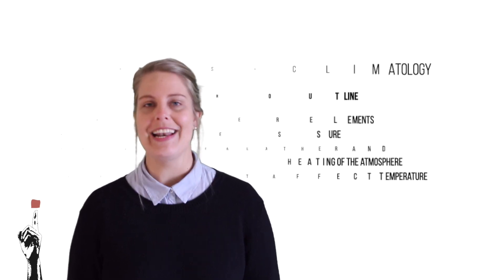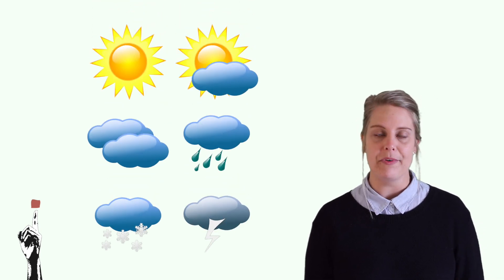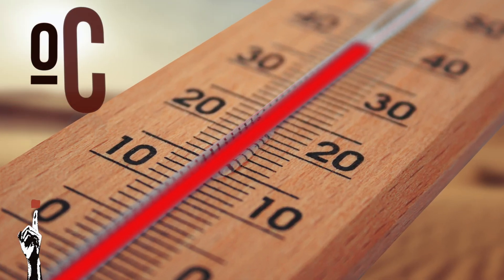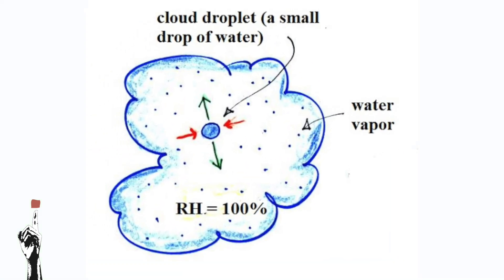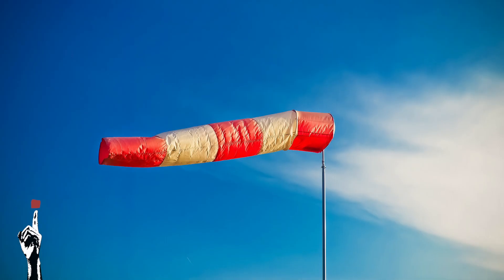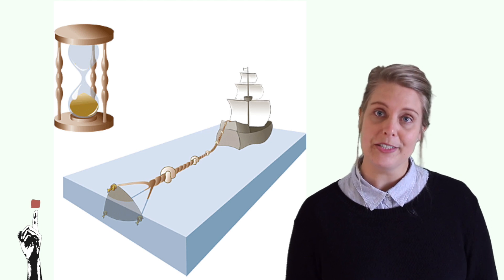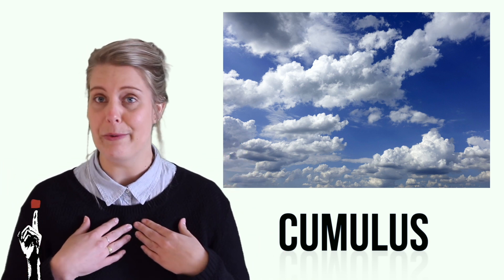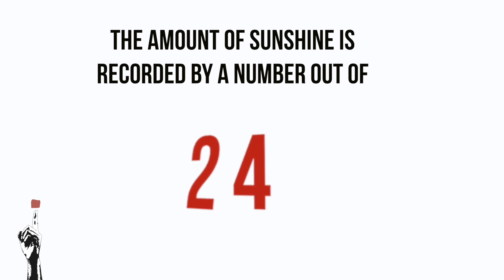Gr 8 SS Geography | Term 2 Lesson 1 | Weather Elements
📕 Google Slides (Powerpoint): Coming soon

Thuma Mina Teaching is a registered non-profit company:

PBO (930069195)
NPC (K2020/187250/08)
NPO (250-220)

This resource was developed and is owned by Thuma Mina Teaching. It is free to use for educational and non-commercial purposes.